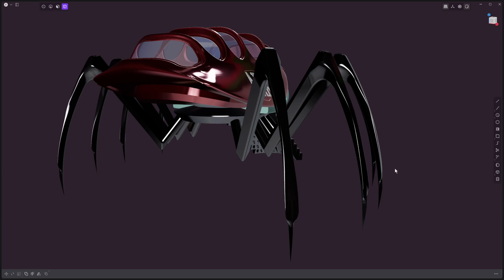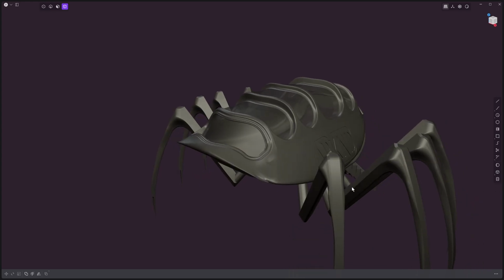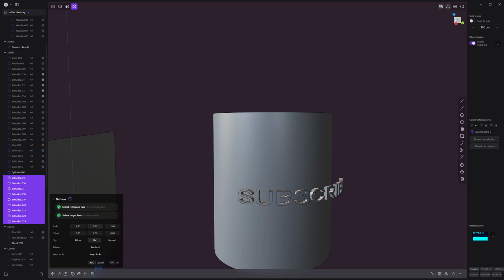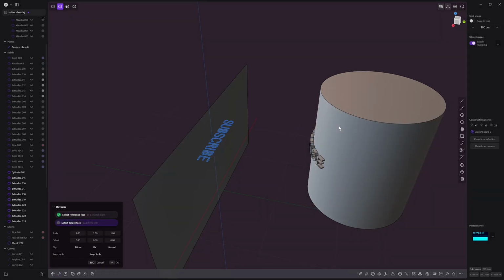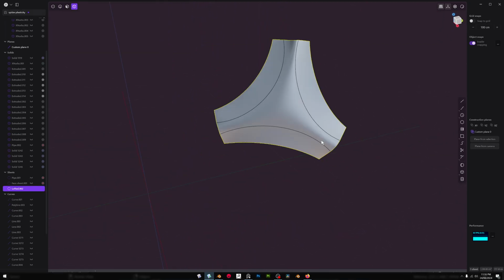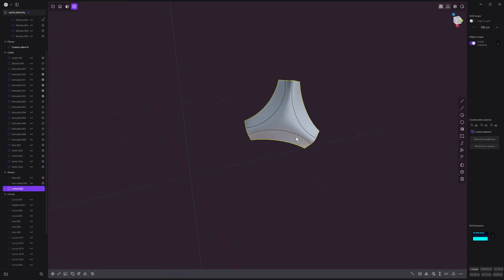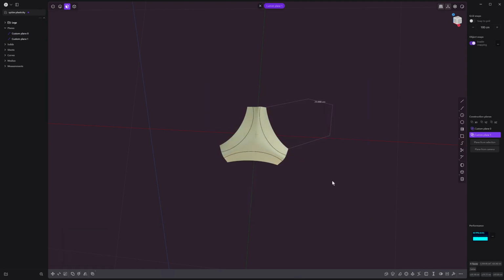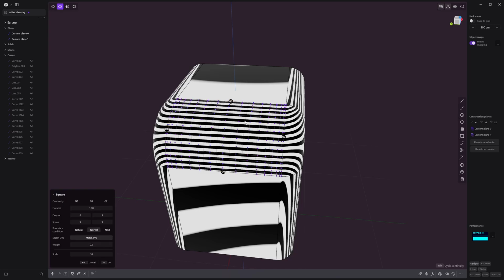POWERFUL new PLASTICITY features COMING SOON - My TOP BETA FEATURES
In This Video I cover some of my favorite upcoming features of Plasticity that are Currently in BETA!

💰 Buy my Plugins and Resources:
Takerefuge3d (Cut out The Middle man) :